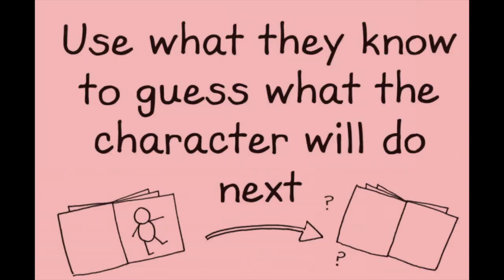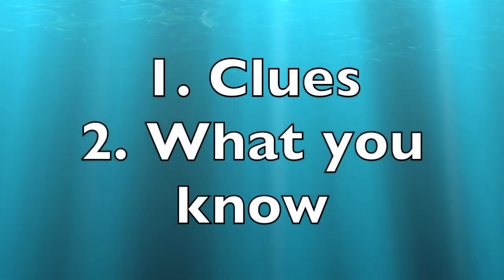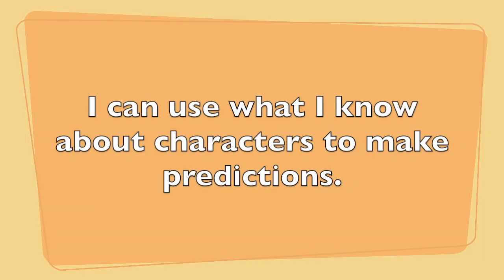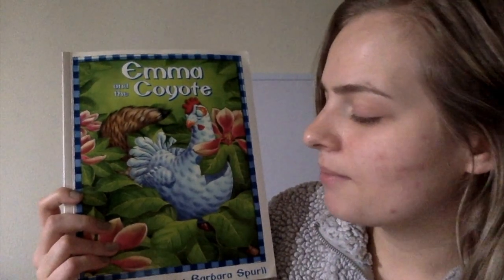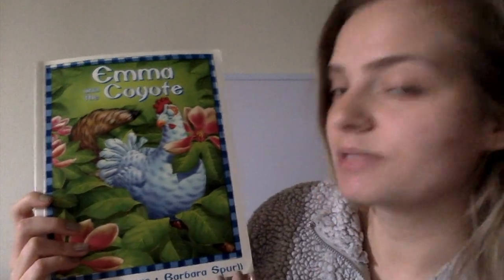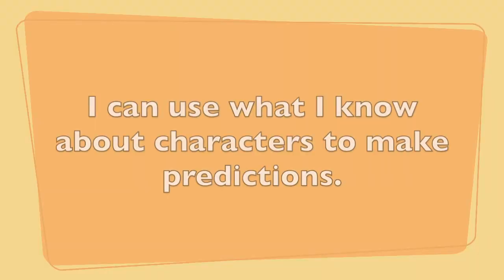Lesson 3: Becoming Experts on Characters